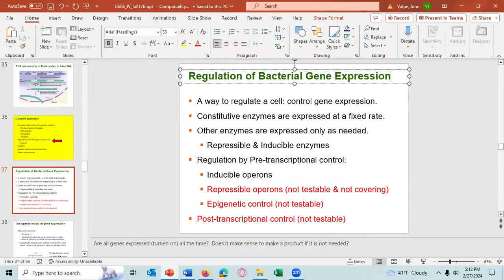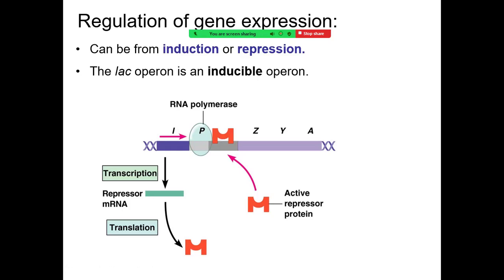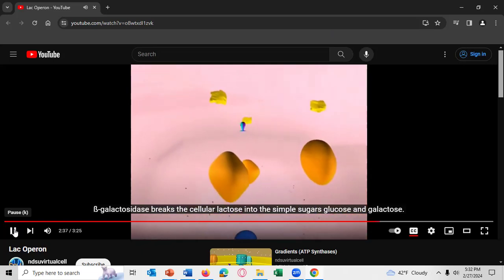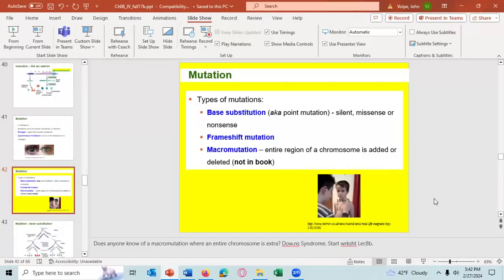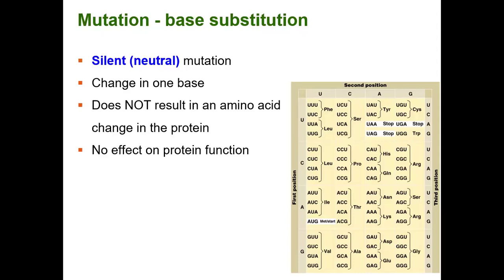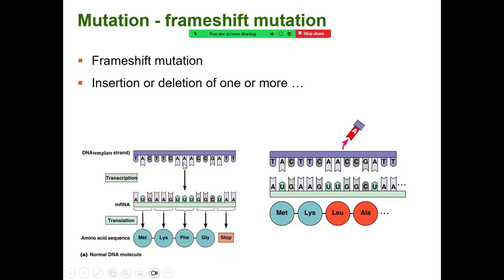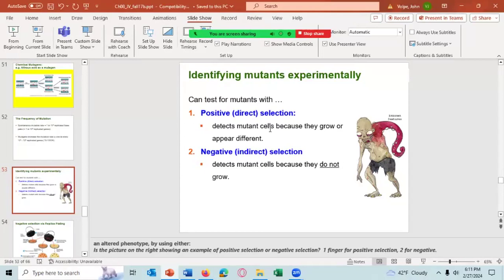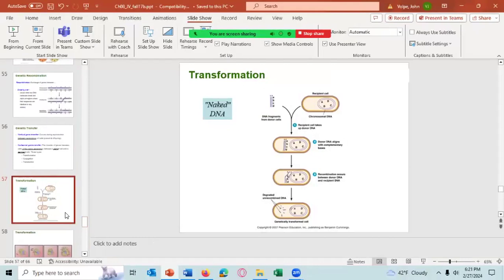2024 02 27 17 09 59 microLectureTuTh